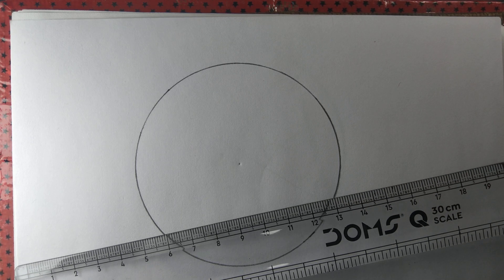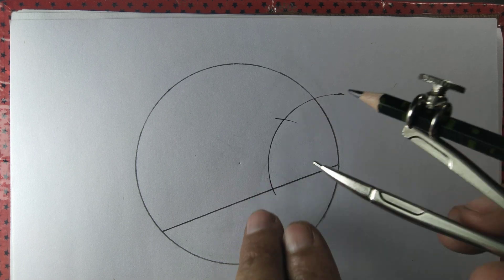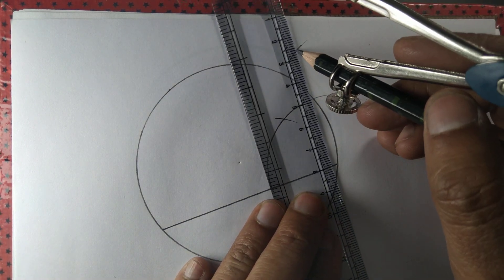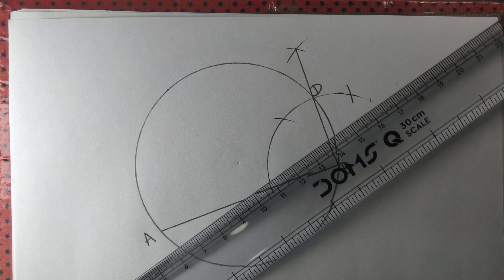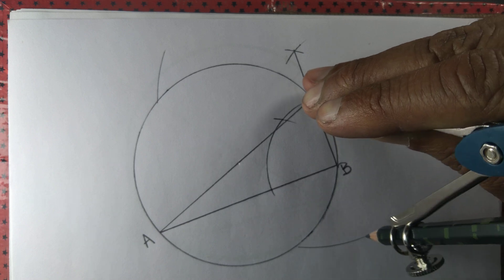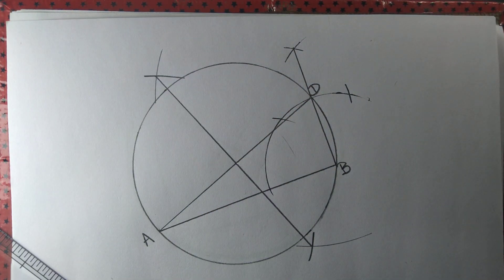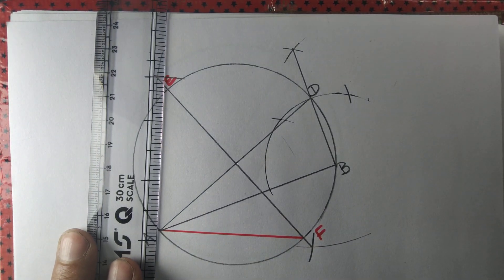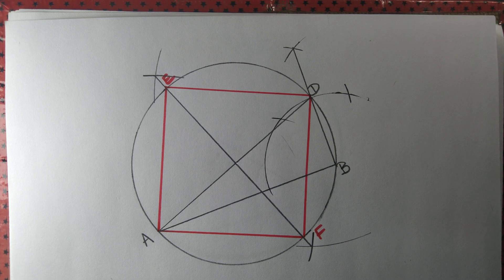How to fit a square exactly inside a circle with centre unknown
We draw a square that exactly fits inside a circle.